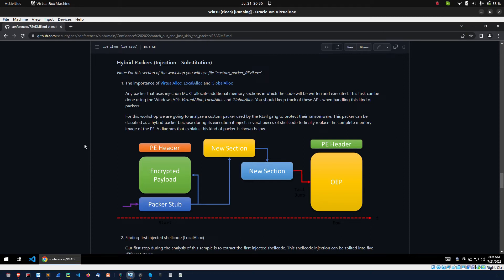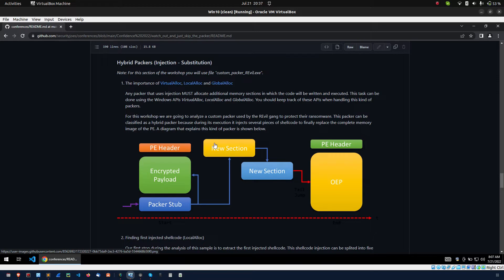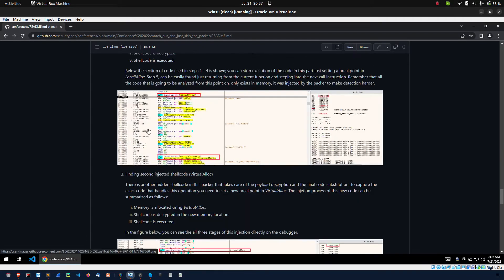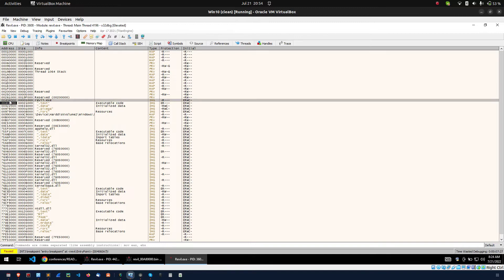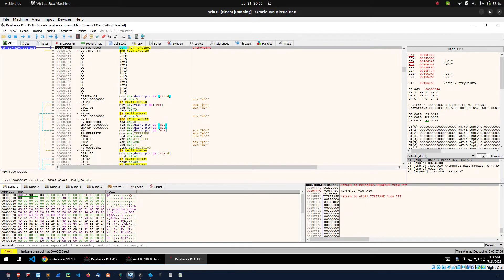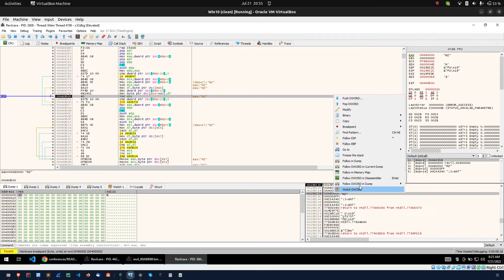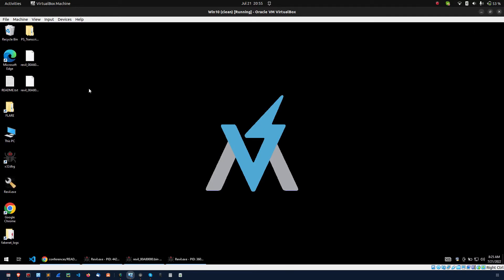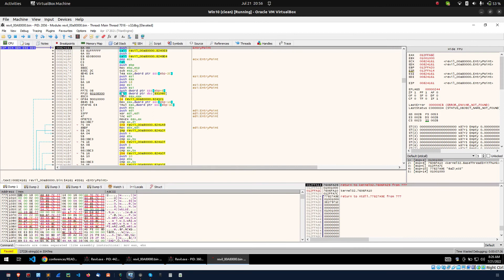Unpacking Malware Using Only One Break point | x64dbg | Shell code injection | Self Injection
Unpacking Malware Using Only One Hardware Break point

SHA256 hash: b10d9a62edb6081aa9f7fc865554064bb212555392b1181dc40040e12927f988